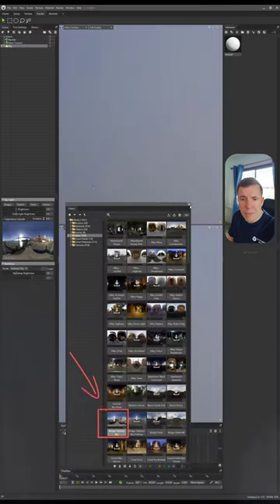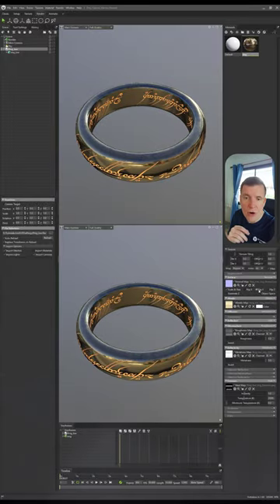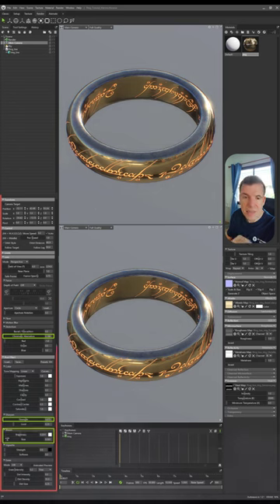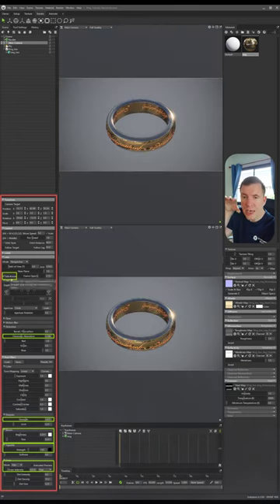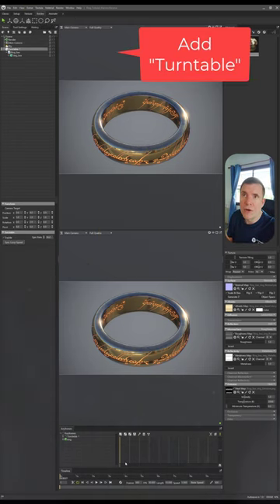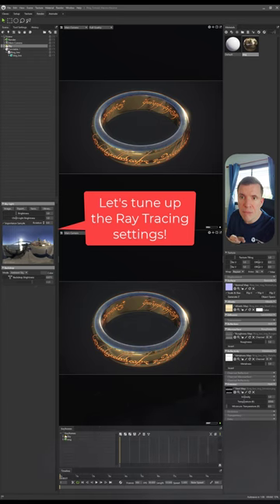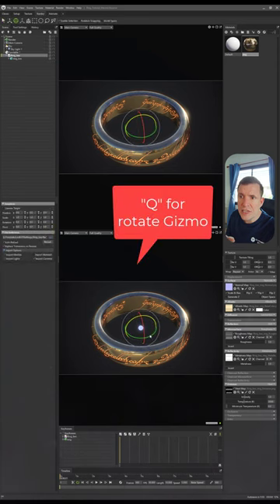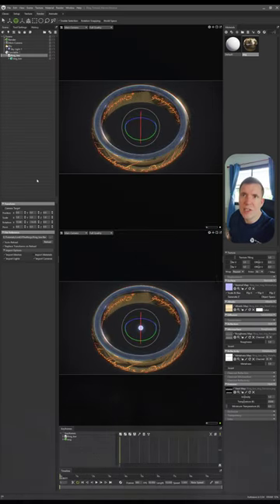RingTutorial4of4 - Stunning Ring Renders - Marmoset Toolbag Mastery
🌟 Join Our Vibrant 3D Community on Discord!
Dive into the world of 3D with us on Discord! Whether you're a seasoned industry professional or just starting out, our community is the perfect place for you. It's a relaxed and friendly environment where everyone shares their passion for 3D.

🎨 Stay Updated with My Latest Creations on Artstation
For a closer look at my most recent projects, tutorials, and game assets, be sure to follow me on Artstation. It's the best way to keep up with all my creative endeavors.